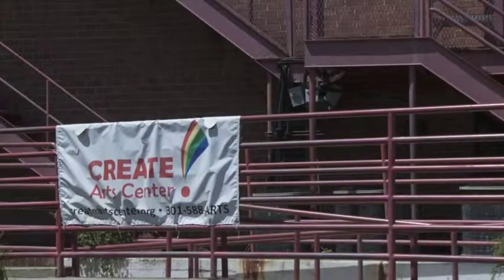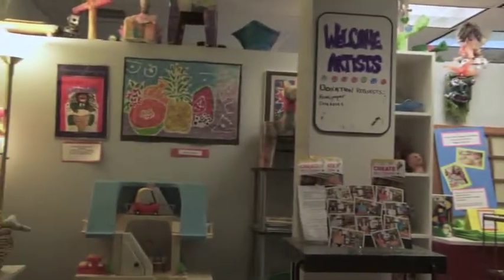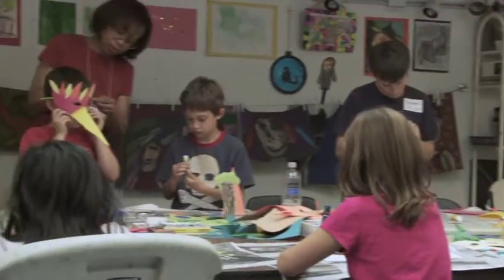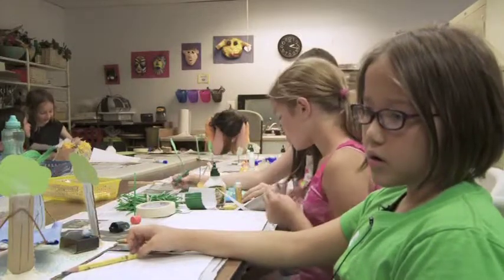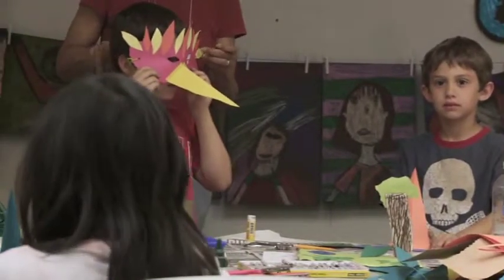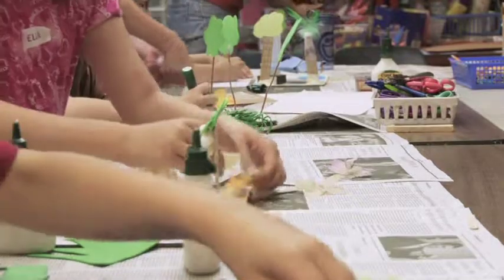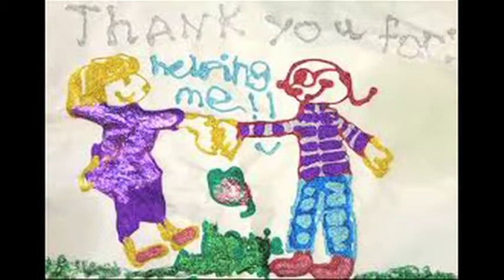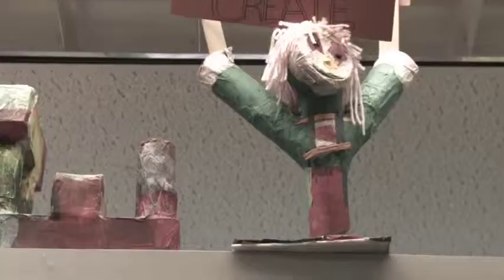Art & Soul: Create Arts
A documentary produced in the 2011 Docs In Progress Summer Youth Documentary Filmmaking Camp by Julia Park, Miranda Solomon and Madeleine Tell.  The film was produced in June 2011 and looks at the CREATEArts youth arts center in downtown Silver Spring, MD.